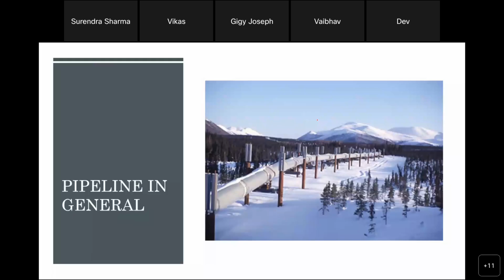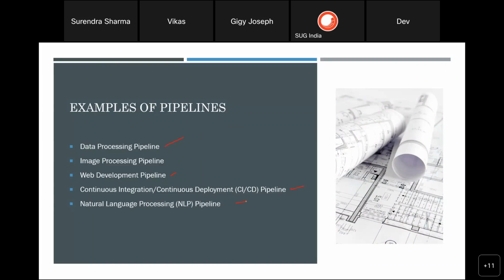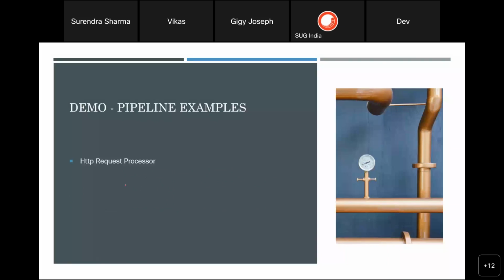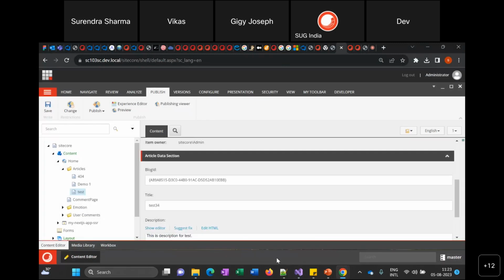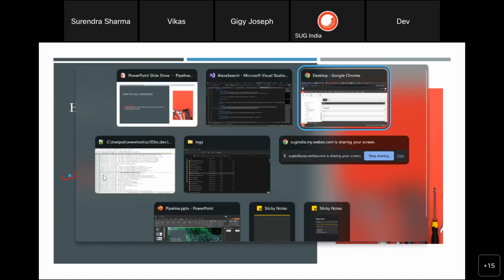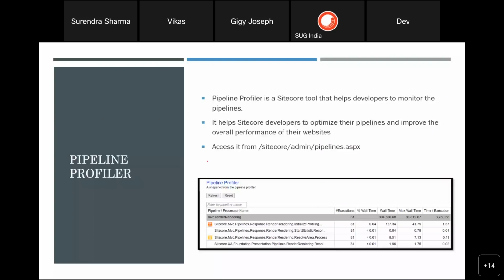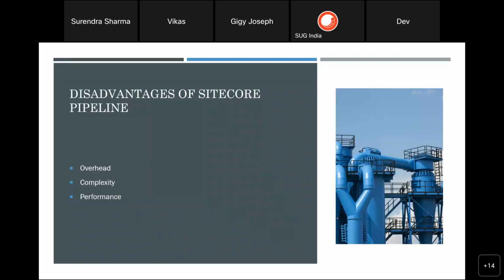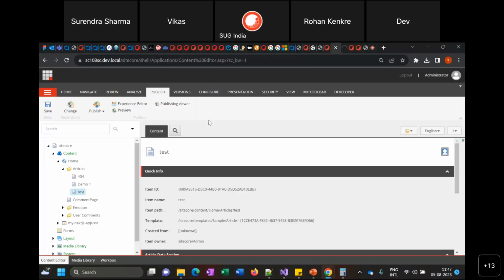Sitecore Pipelines From Dummies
Are you new to Sitecore pipelines and eager to level up your development skills?

Surendra Kumar Sharma took us on the journey from understanding the basics of Sitecore pipelines to becoming a Pro at leveraging this powerful feature. Sitecore pipelines play a crucial role in customizing and extending the Sitecore platform, enabling developers to enhance and streamline various processes.